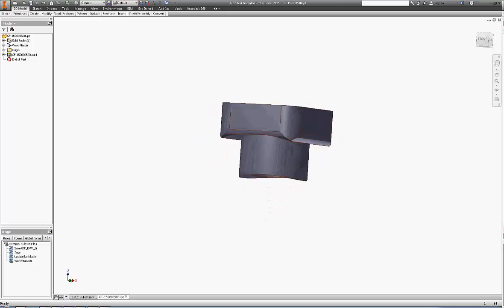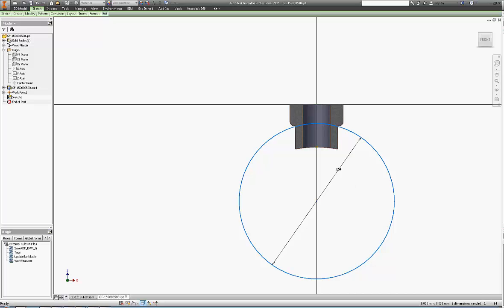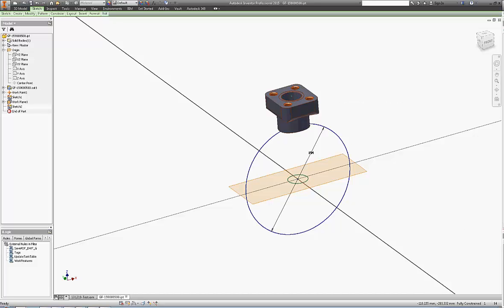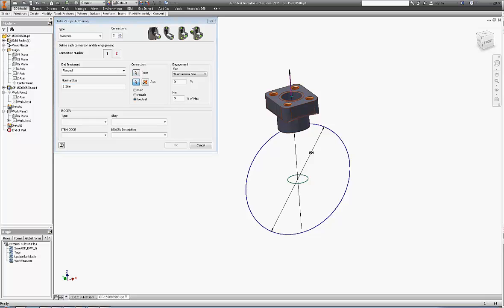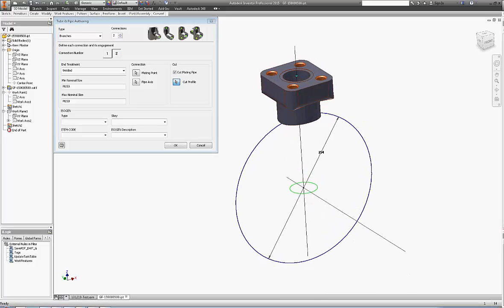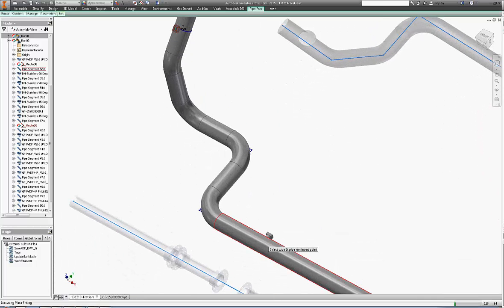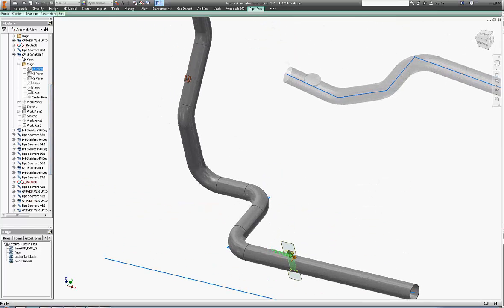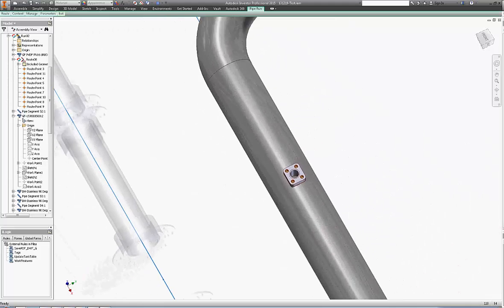Autodesk Inventor - Authoring Branch Fittings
A short video on authoring branch fittings for routed systems.